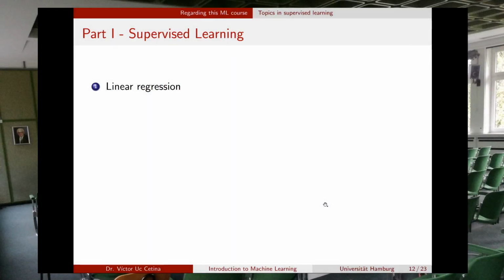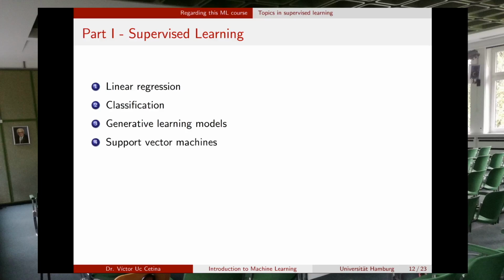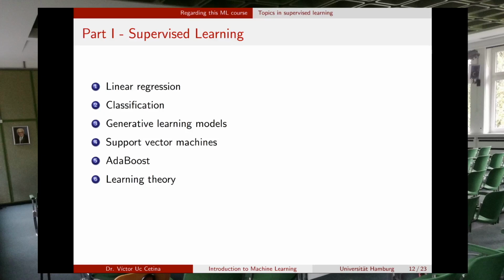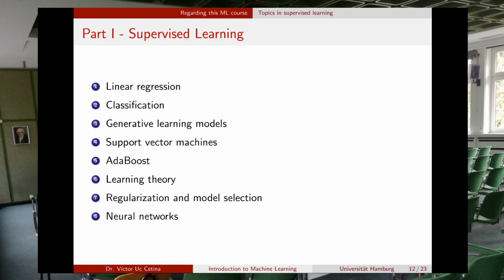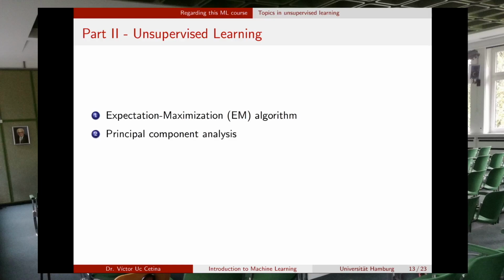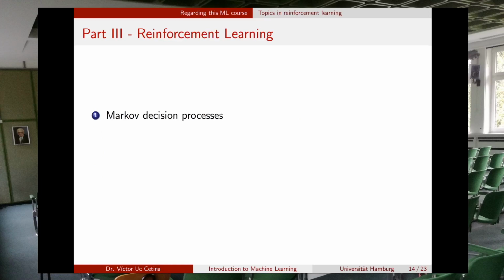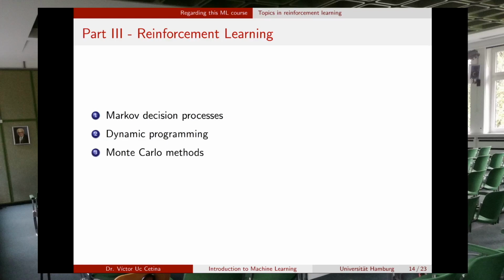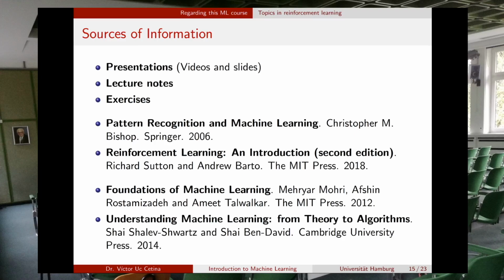Introduction to Machine Learning (Part Two)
I talk about the topics we will cover in the course and also about the materials and books we can use to review and study.